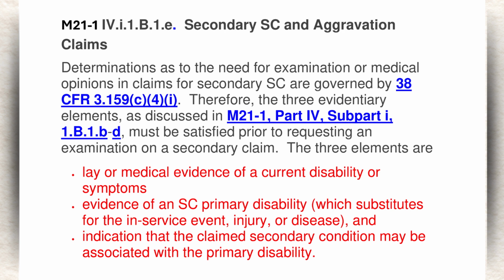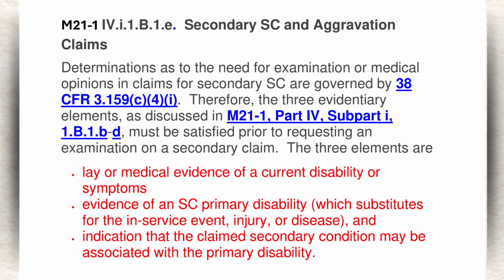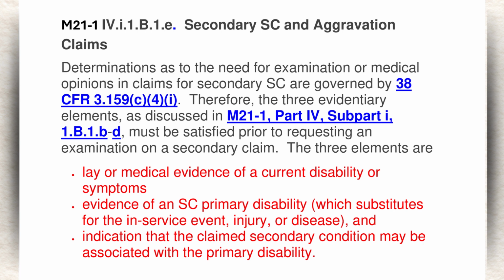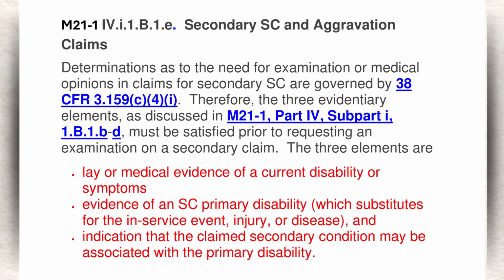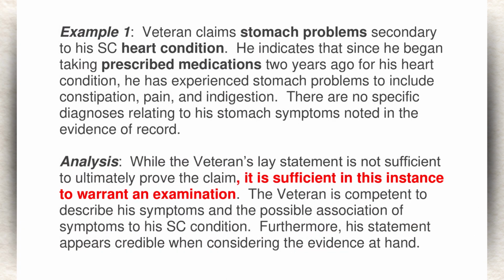How To File VA Claims For secondary conditions 2nd to 2nd to 2nd?????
KMD89 Veteran Monthly Membership - billed monthly

How To File VA Claim For 2nd to 2nd to 2nd?

Go from 0% to HERO and win the VA compensation you deserve, with my monthly veteran membership: 💪 Sign up now and take the first step towards a smoother VA claim journey

📚You can now pick up my new book (signed copy), "VA CLAIMS SUCCESS

or order from Amazon (not signed)

Welcome to our You Tube channel dedicated to Veterans seeking Department of Veteran Affairs (VA) Compensation Benefits. If you have questions about your vaclaim, you've come to the right place! Our mission is to empower and educate veterans throughout the VA compensation claim process. On this channel, we provide a wealth of educational and informational videos covering various topics, including

1. Understanding Disability Benefit Questionnaires (DBQs).
2. Decoding Nexus Statements and Individual Medical Opinions (IMOs).
3. Navigating VA Disability Benefits.
4. Winning Your Chapter 35 Benefits.
5. Unraveling the concept of Permanent and Total (P & T) disability.
6. Discovering the easiest VA claims to win.
7. Winning your VA compensation exam (C & P exam)
8. How to navigate your higher level review (VA appeal)

We know how frustrating the VA claim process can be, but we're here to arm you with knowledge and guidance. By getting educated, you can increase your chances of success and obtain the benefits you rightfully deserve. Remember, you're not alone, and we're here to educate you every step of the way. Now take control of your VA compensation claim!

Chapter List
00:00 Introduction
01:38 Secondary SC and Aggravation Claims
03:35 Situation Example
06:11 What did I see?
11:41 Closing Remarks

📖 You can obtain a copy of my new book "VA Claims Success" by clicking this

🌟 Why Choose KMD89 VA Claims Consulting? 🌟

🔍 Expert Insights: Our team of seasoned VA claims retired raters that brings a wealth of experience, providing you with the most up-to-date and comprehensive information.

💼 Tailored to You: No two claims are alike, and we understand your unique needs. Our personalized strategies will set you on the path to success.

💥 Empowerment Through Education: We believe in arming you with the skills and understanding to take control of your VA claims journey, now and in the future.